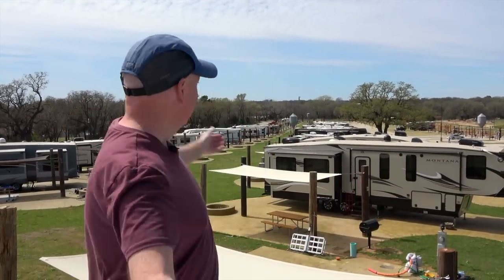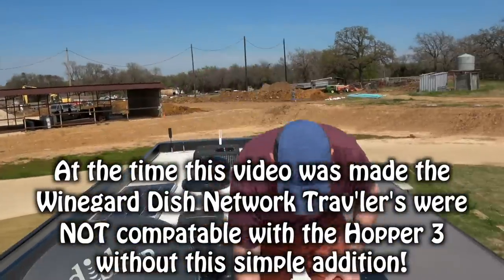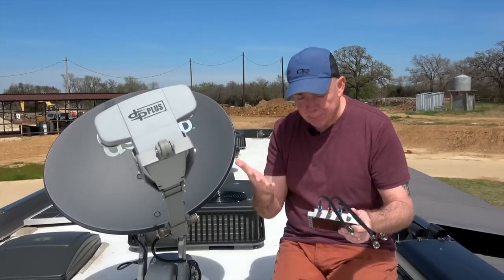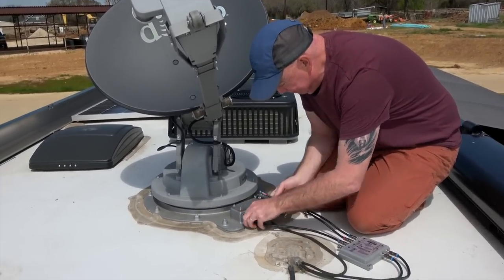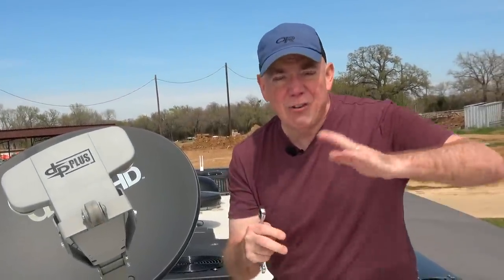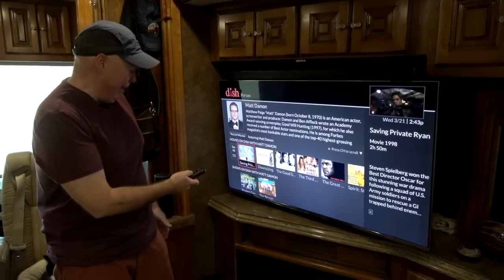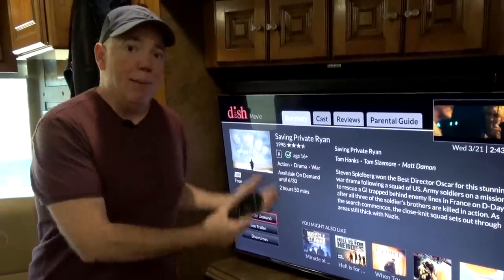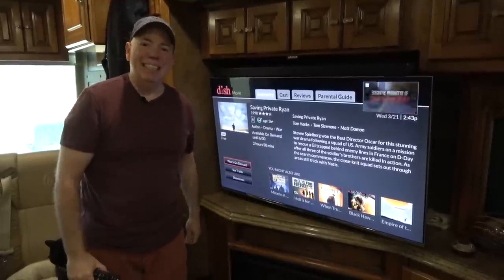Make Your Dish Winegard Trav'ler Hopper 3 Compatible!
Parts needed: Hybrid DPH42 Switch
Solo Hub
Patch Cables 3 Pack
Want to use the best DVR on the market, the Dish Hopper 3, and was told you can't as your Winegard Trav'ler was not compatible?  Let me help you take care of that and show you how make it compatible!

Updated video for newer units (Note, even more current units are already Hopper 3 ready out of the box!)